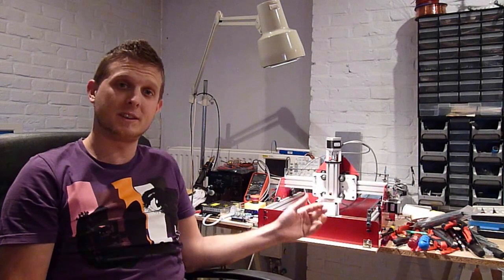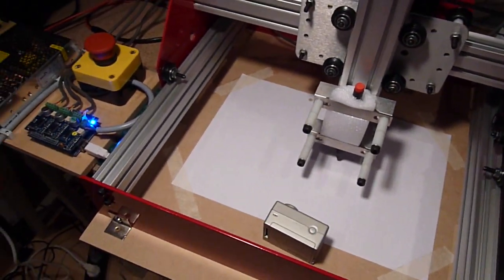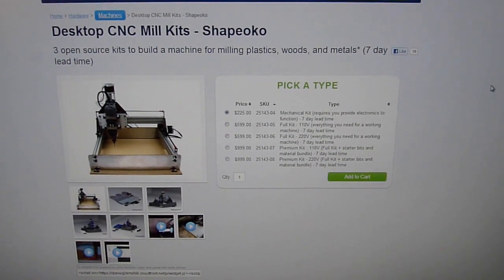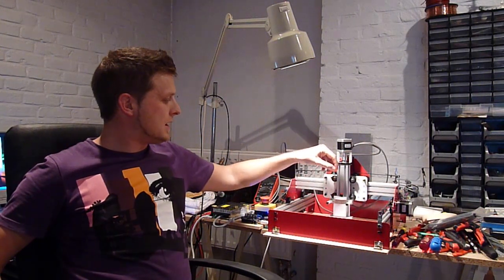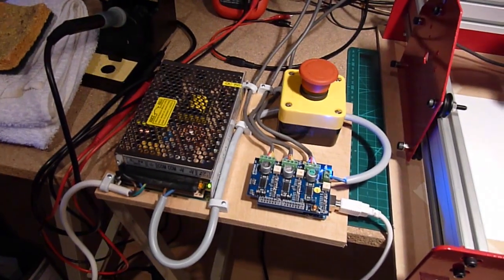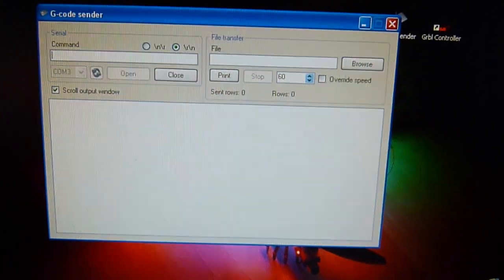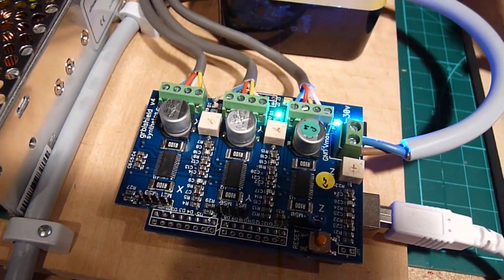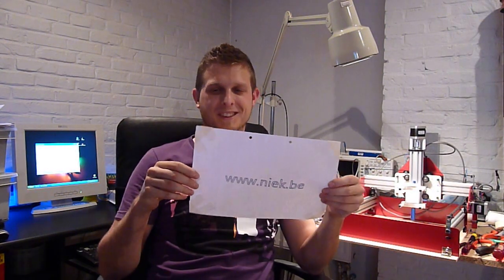ShapeOko CNC: introduction to pen drawing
I finished the ShapeOko last week and did the Hello World test. Today I've created my own text in CamBam and show how it's drawn.

Drawing is just boring stuff, but this is all new to me, so I'm taking baby steps. My goal is to mill quadcopter parts out of polycarbonate.

The E-Stop